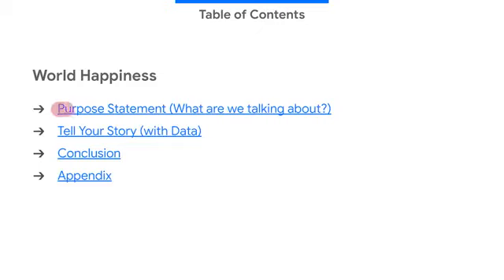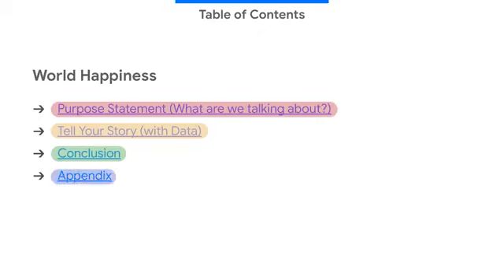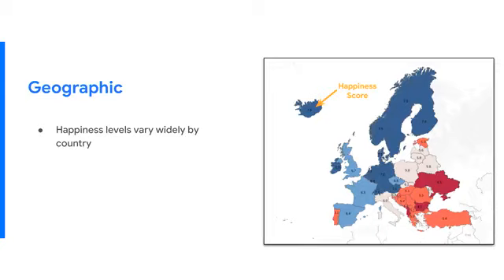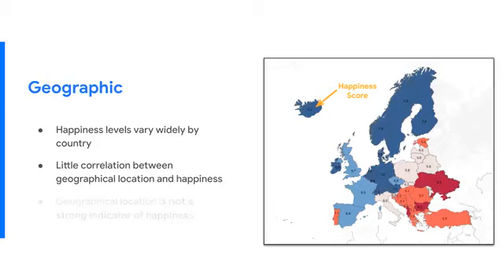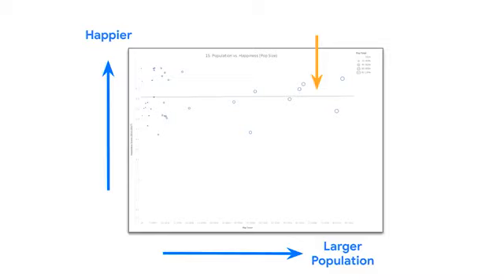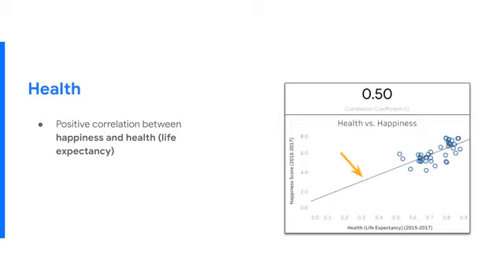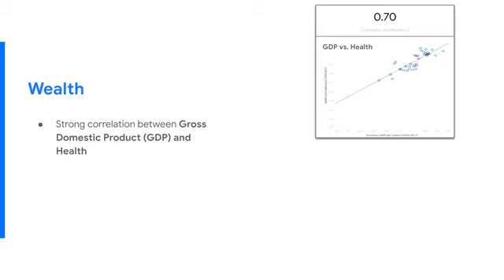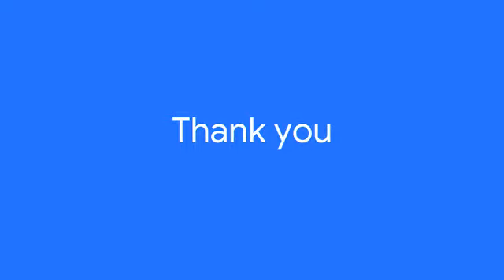Perfect Example of Data Presentation: Mastering the Art of Visualizing Information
Prepare to be amazed by a perfect example of data presentation! 📊🎨

In this captivating video, we unveil the secrets behind creating compelling and impactful data presentations that leave a lasting impression. Whether you're a data enthusiast, a student, a professional, or anyone interested in the art of data visualization, this video is a must-watch.

🔑 Key Highlights:

The Power of Data Visualization: Explore why data visualization is crucial in today's information-driven world. Learn how it can transform complex data into clear, understandable, and persuasive narratives.

Best Practices: Discover the fundamental principles of effective data presentation, including selecting the right chart types, choosing color schemes, and designing visually appealing layouts.

Tools and Resources: We'll introduce you to a variety of powerful data visualization tools and resources that make creating stunning visualizations a breeze, even if you're not a design expert.

Case Studies: Dive into real-world examples of data presentations that have made a significant impact. See how data visualization has influenced decision-making, informed the public, and driven positive change.

Interactivity: Explore ways to make your data presentations interactive and engaging, allowing your audience to explore the data themselves.

Tips and Tricks: We'll share practical tips and tricks to help you avoid common data presentation pitfalls and ensure your visuals effectively convey your message.

By the end of this video, you'll have a newfound appreciation for the art of data presentation and the tools and knowledge to create your own stunning data visualizations. Whether you're a student working on a project, a professional presenting to stakeholders, or simply someone curious about the world of data, this video has something valuable for you.

Don't miss out on this opportunity to elevate your data presentation skills to the next level. Let's unlock the full potential of data together! 📈🌟